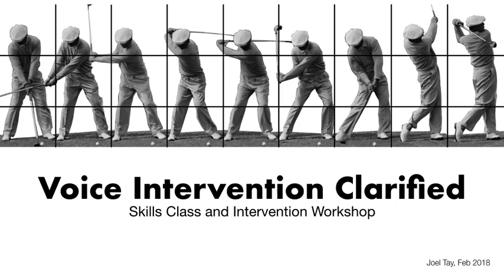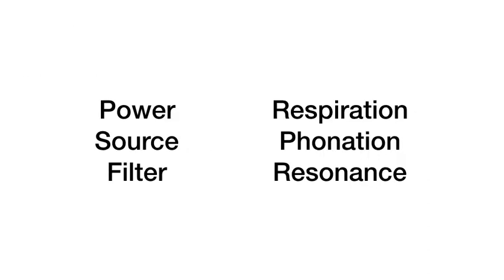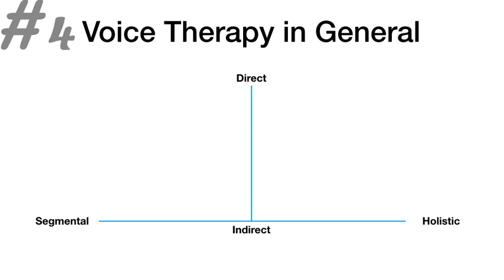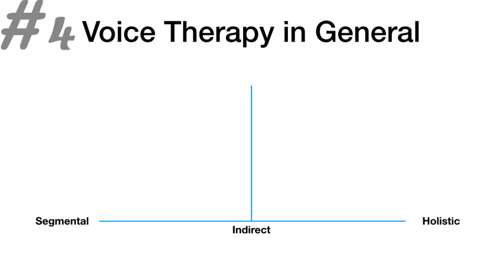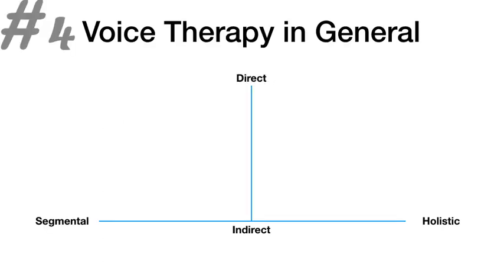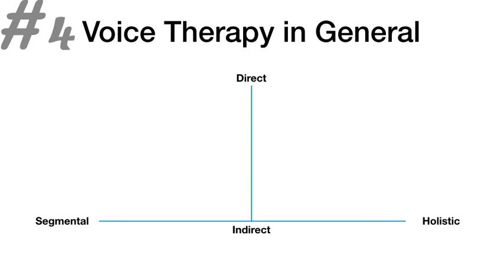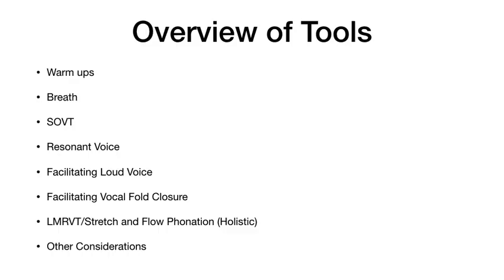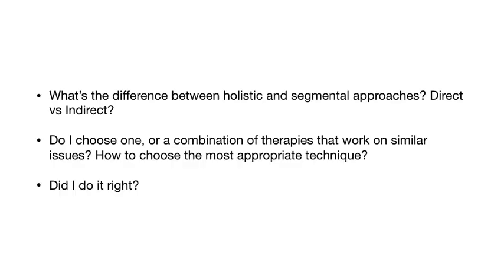Voice Skills Intervention Clarification